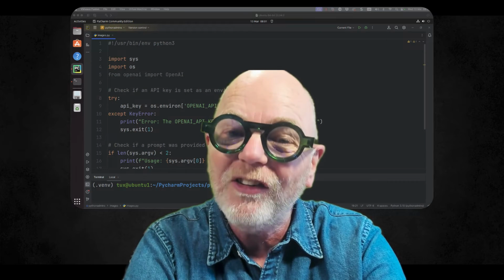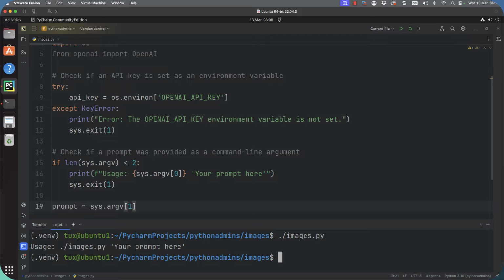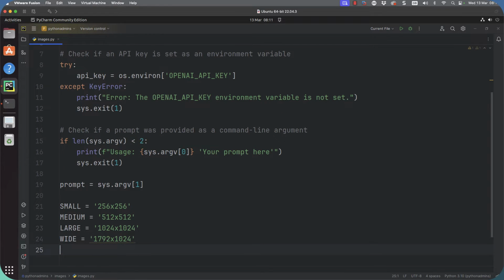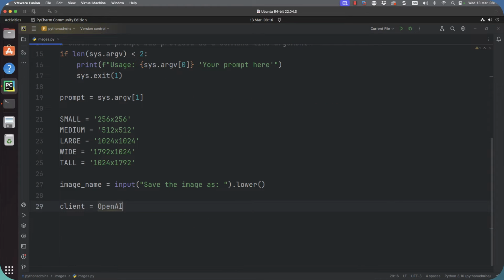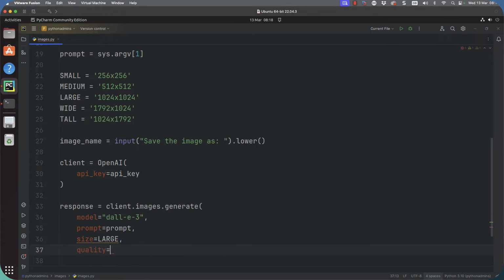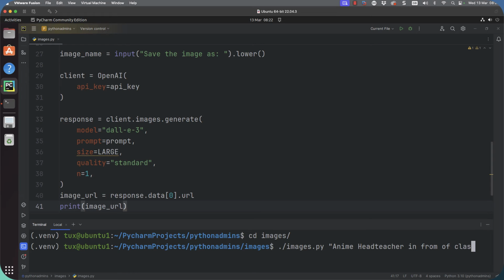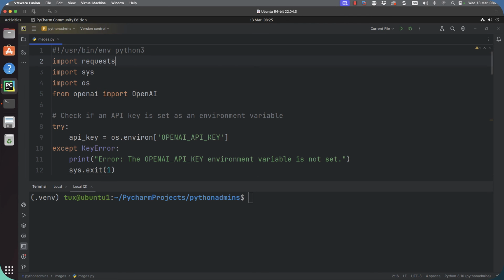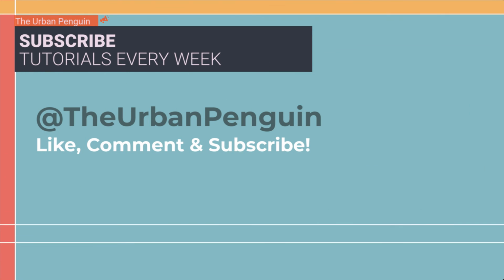Create Awesome AI Images from the Linux CLI with Dall-E and Python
In this video you will learn to create awesome AI Images Using Python from the Linux CLI connections to the DALL-E ,model in OpenAI.You will learn to size the image, download from URL and save the file locally from within the Python AI Script. The Python Script Follows:

#!/usr/bin/env python3
import requests
import sys
import os

# Check if an API key is set as an environment variable
try:
    api_key = os.environ['OPENAI_API_KEY']
except KeyError:
    print("Error: The OPENAI_API_KEY environment variable is not set.")
    sys.exit(1)

prompt = sys.argv[1]

SMALL = '256x256'
MEDIUM = '512x512'
LARGE = '1024x1024'
WIDE = '1792x1024'
TALL = '1024x1792'

image_name = input("Save the image as: ").lower()

client = OpenAI(
    api_key=api_key

response = client.images.generate(
    model="dall-e-3",
    prompt=prompt,
    size=LARGE,
    quality="standard",
    n=1,
image_url = response.data[0].url

# Send a GET request to the image URL
response = requests.get(image_url)

# Check if the request was successful
if response.status_code == 200:
    # Get the file name from the URL
    file_name = os.path.basename(image_name)

    # Save the image to the current directory
    with open(file_name, 'wb') as file:
        file.write(response.content)

    print(f"Image downloaded as {file_name}")
else:
    print("Failed to download the image")

print(image_url)